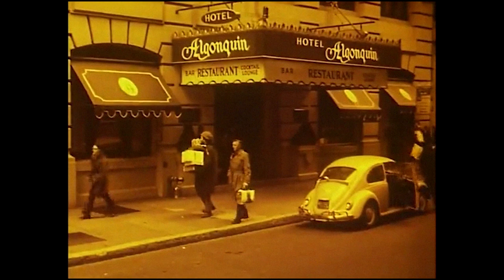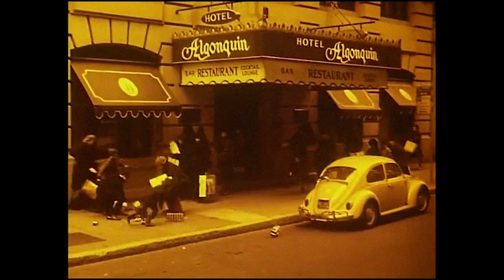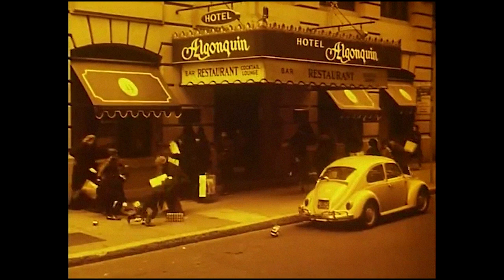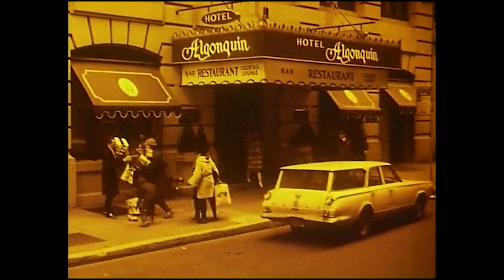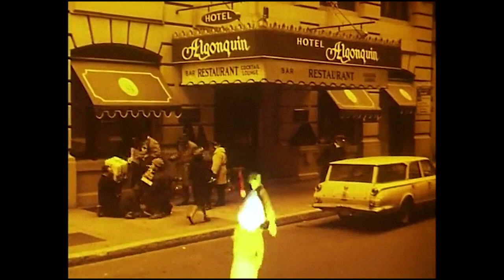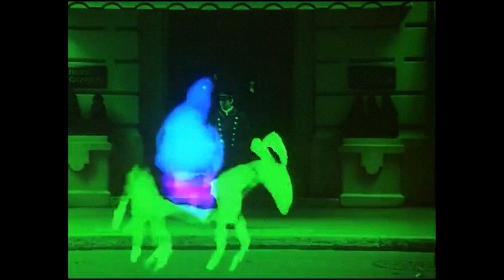Merry Christmas (audio commentary) [Art & Trash miniature 1]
Jerome Hill, Merry Christmas, 1969, with audio commentary by Stephen Broomer. An Art & Trash miniature.

In this audio commentary, Stephen Broomer addresses Jerome Hill's history as a documentarian, his technique of painting on negative film, and the themes of fellowship-under-duress in this experimental holiday classic.

You can rent Jerome Hill's Merry Christmas and many others on 16mm from the New York Filmmakers Cooperative.

The Jerome Hill Foundation has also made many of Hill's films available digitally for free through their Vimeo